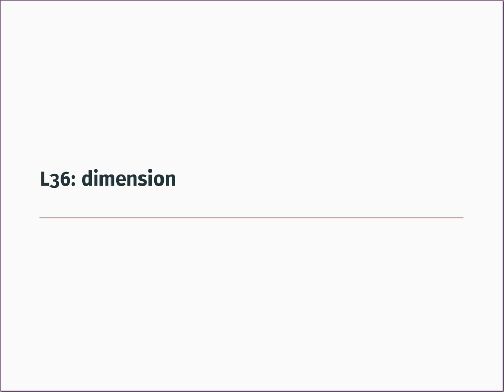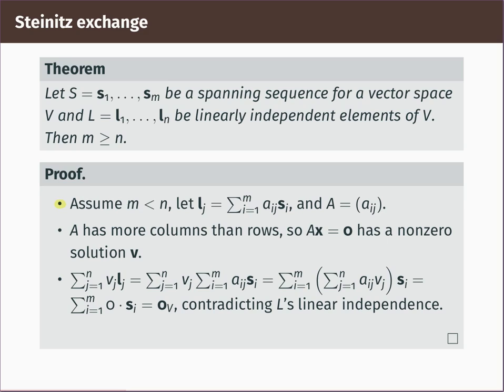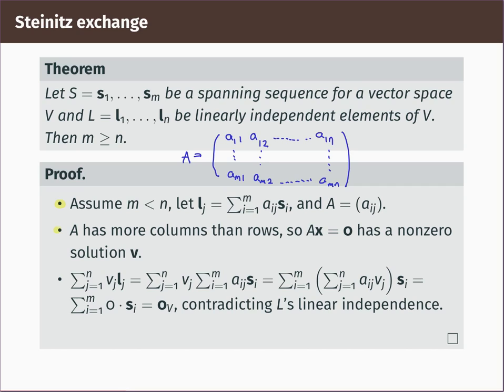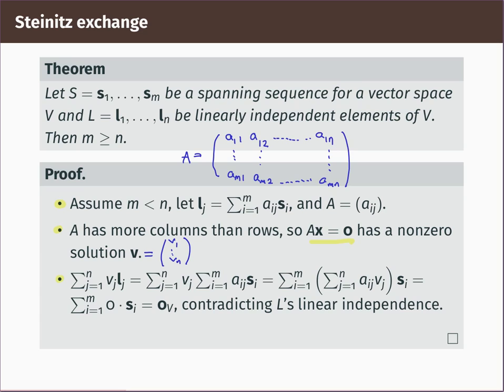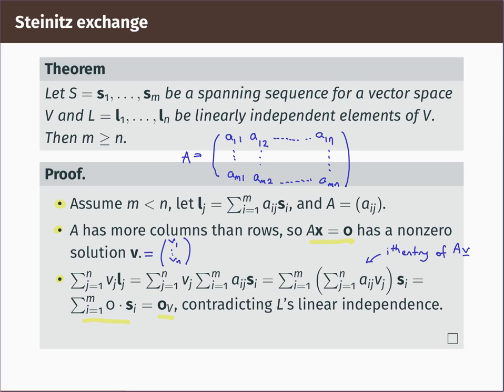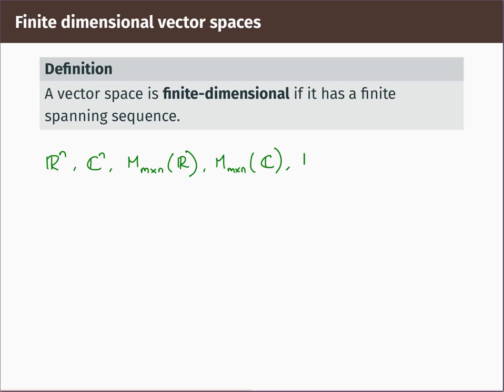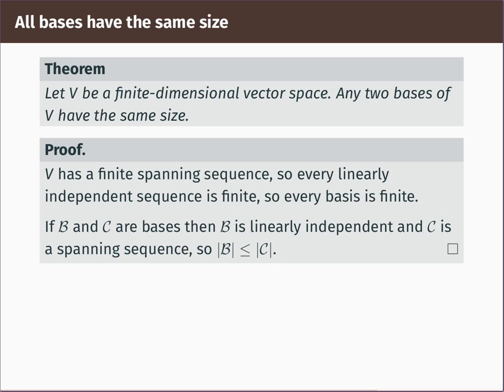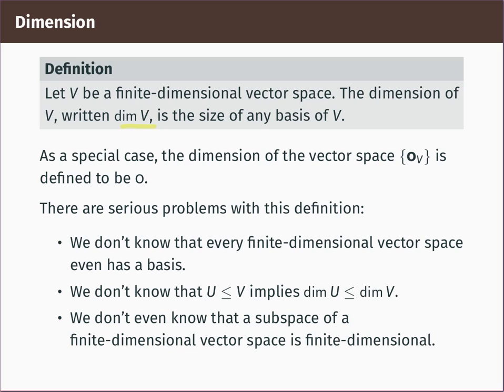L36: dimension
The Steinitz exchange lemma. Finite dimensional vector spaces, any two bases have the same size. Definition of dimension. Problems with the definition.